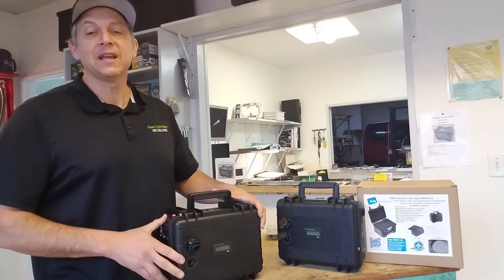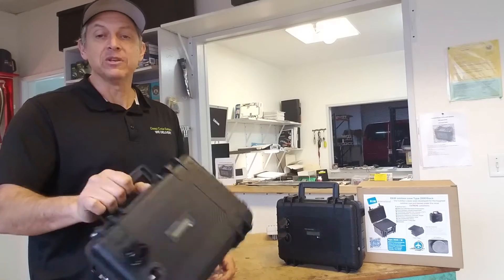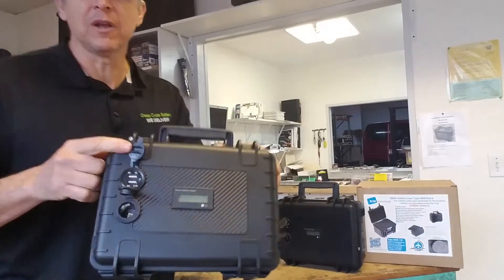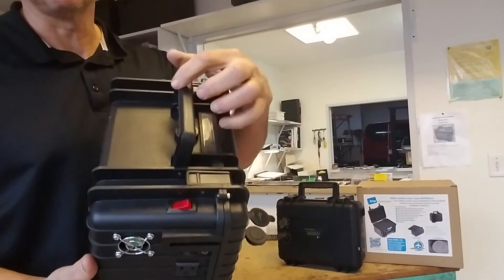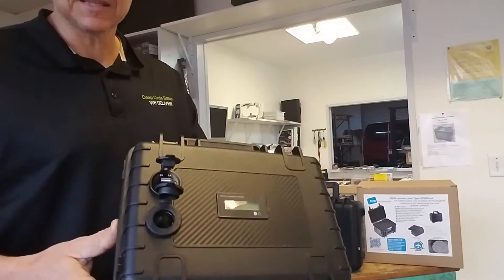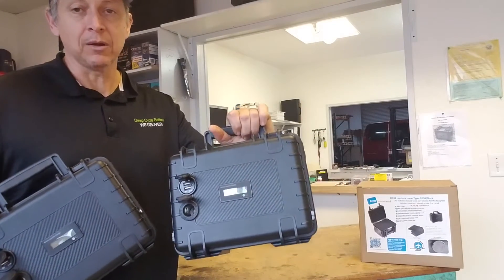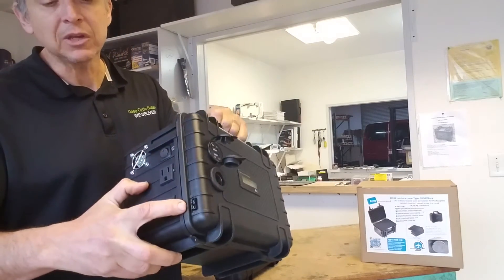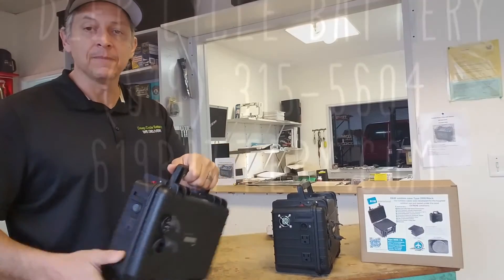Portable Power Station Solar Generators - Compare with Yeti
Clean & Efficient Portable Power with Built-in Inverter that Goes Wherever You Go!
This Video Covers Two Portable Solar Generators: 300 watt and 150 watt Power Packs.
Both Portable Power Packs Can Be Recharged off Solar or 110VAC
Water Resistant - Dust Resistant - Sturdy Case Design
The Portable Power is Perfect as a CPAP Battery Back Up
or Can Power TV's, Lights, Recharge Laptops, Mobile Phones, etc